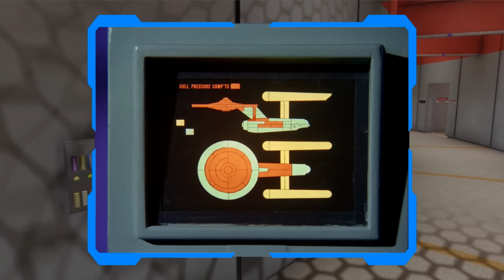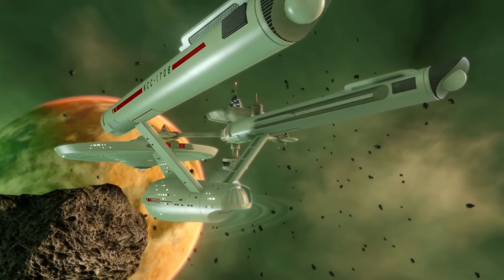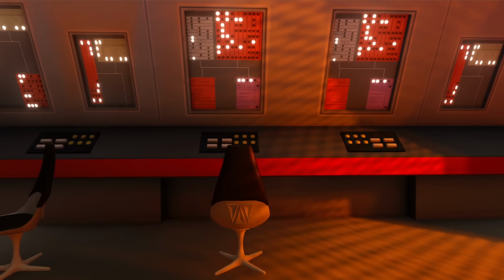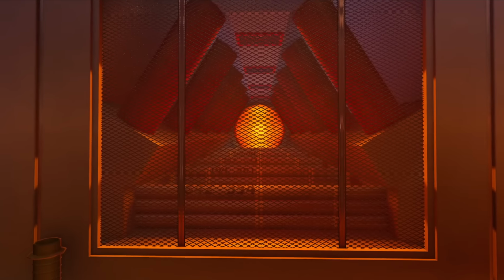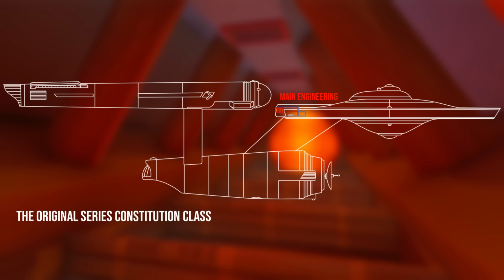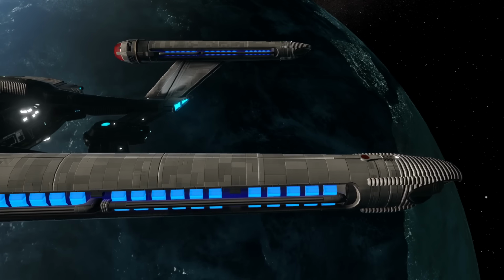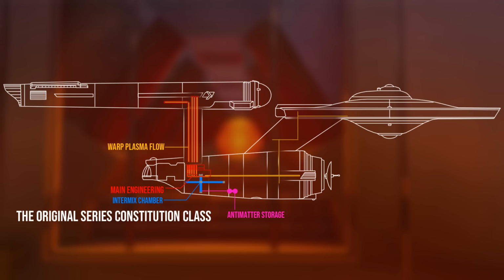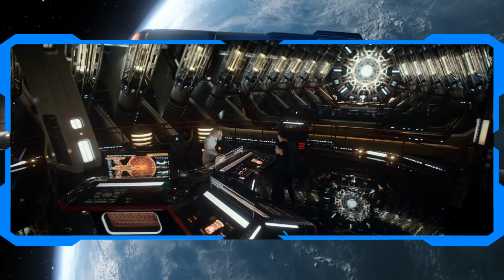The Enterprise Had No Warp Core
Star Trek the Original Series featured a lot of the groundwork in lore that would go on to define how Warp travel worked, but it was far from solidified in canon. The Next Generation was where it really was honed down into a warp core and other systems, so let's take a look at how warp drive worked in the TOS Constitution class Enterprise and just where was main engineering.

STAR TREK® Adventures developed and published by Modiphius Games.
STAR TREK® Online developed by Cryptic Studios, DECA Games and Perfect World.